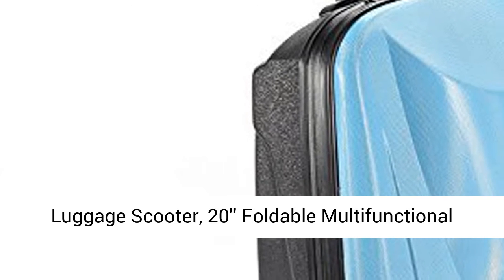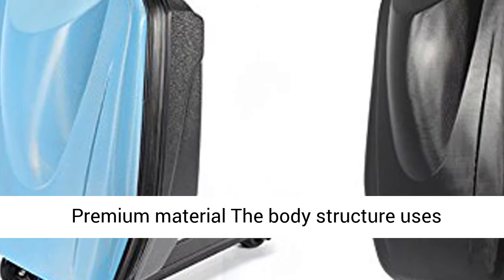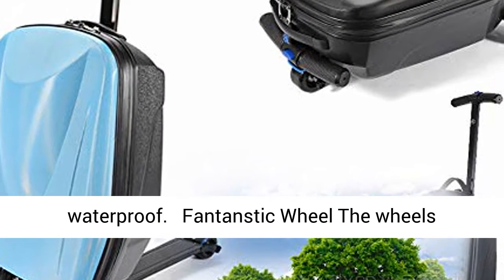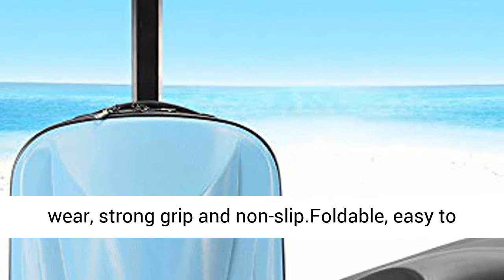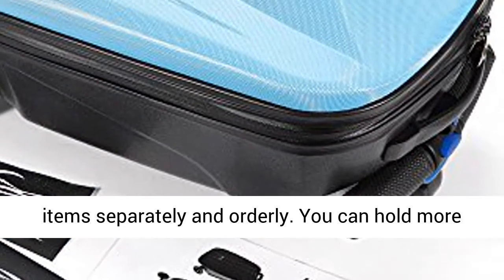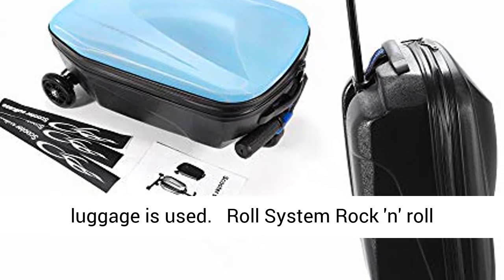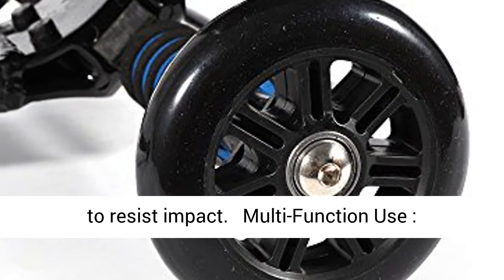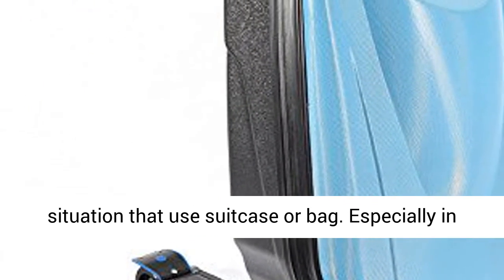Luggage Scooter- 20'' Foldable Multifunctional Scooter Suitcase - Handbag Wheels for Airport- REVIEW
Luggage Scooter, 20'' Foldable Multifunctional Scooter Suitcase with Handbag Wheels for Airport Travel Business School 20-35L USA Stock (Bule) - REVIEW

??Premium material?The body structure uses aluminum alloy materials, light weight, impact resistance. The suitcase is made of PC material, waterproof.
??Fantanstic Wheel?The wheels are made of PU material, which is resistant to wear, strong grip and non-slip.Foldable, easy to carry after folding
??Large Capacity?20in suitcase, at the same time you can place your items separately and orderly. You can hold more items while you travel Designed for travel, business and all occasions where a suitcase or luggage is used.
??Roll System?Rock 'n' roll steering - stable steering system for safety,sturdy but squishy - soft, bouncy surface to resist impact
??Multi-Function Use?: Designed for travel, school, business and all the situation that use suitcase or bag. Especially in school and airport